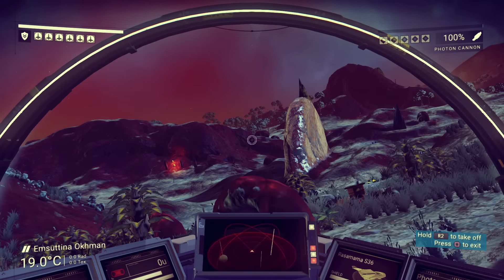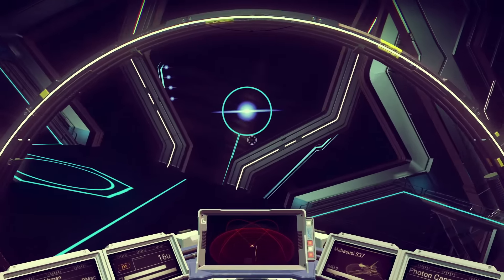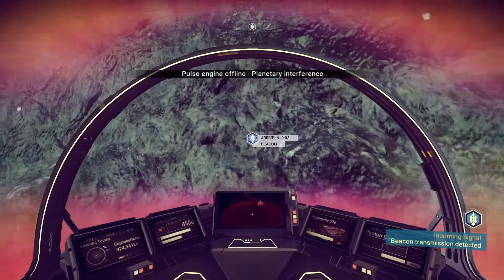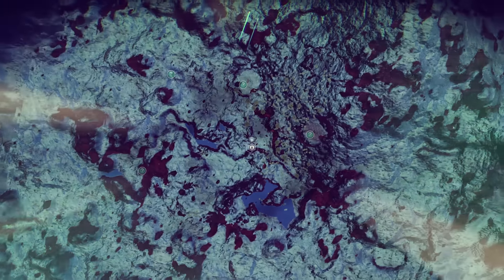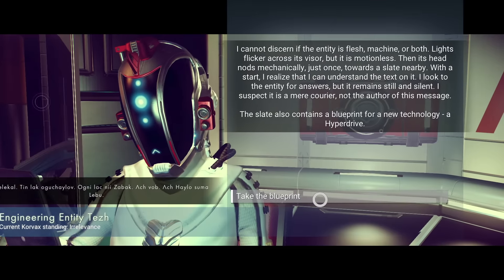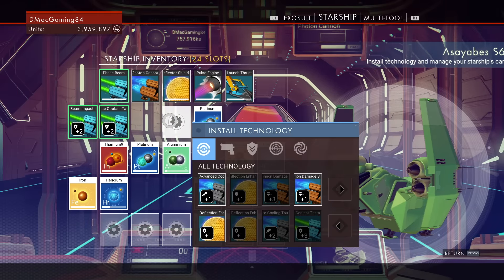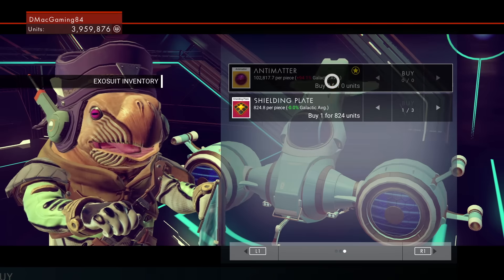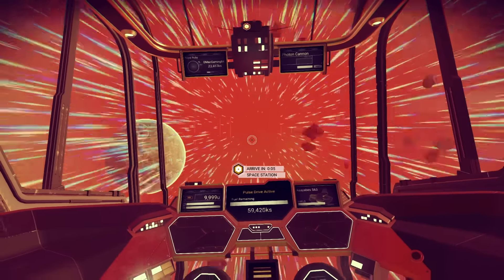No Man's Sky Hyperdrive Blueprint | How To Build/Find Hyperdrive "Very Easy"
In this video I will show you a very easy way to find and build the hyperdrive for your starship. In order to travel to galaxies in No Man's Sky you have to install the hyperdrive and build warp cells to fuel it. Just follow my simple steps and you will have the hyperdrive blueprint  very fast. This is ps4 gameplay, hope you enjoy it.